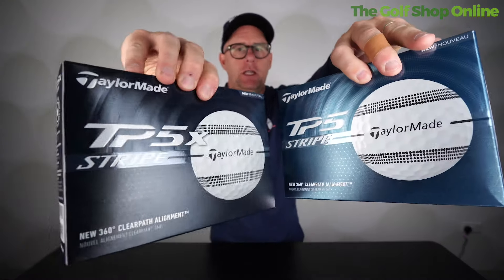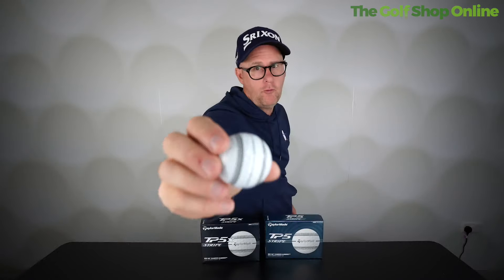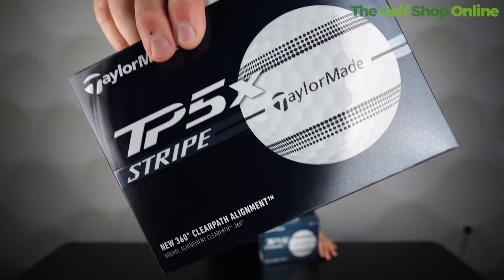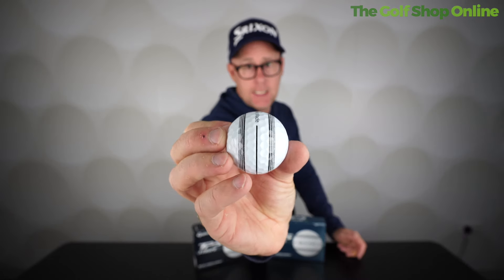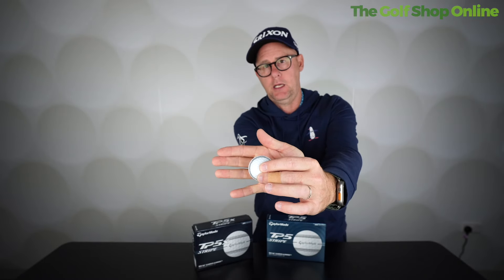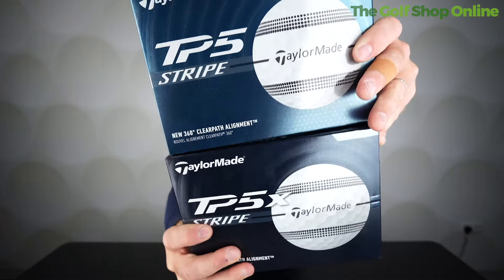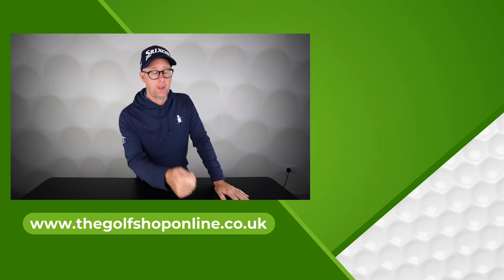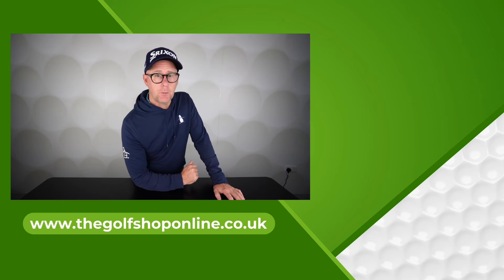TaylorMade TP5 & TP5x Stripe Golf Balls - Worth The Hype?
Introducing the all-new TaylorMade TP5 and TP5x Stripe Golf Balls! Are these the future of golf?